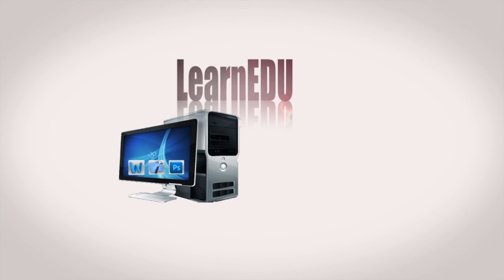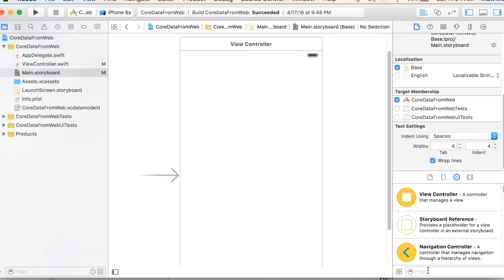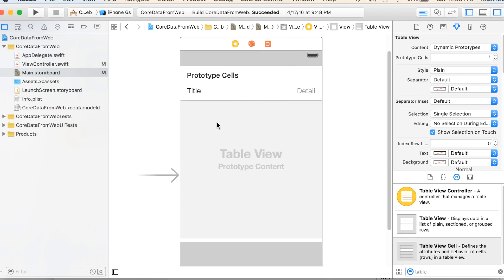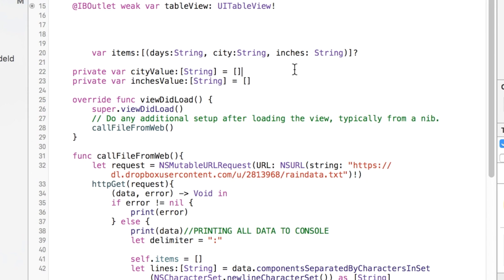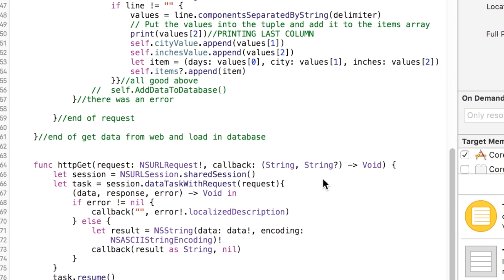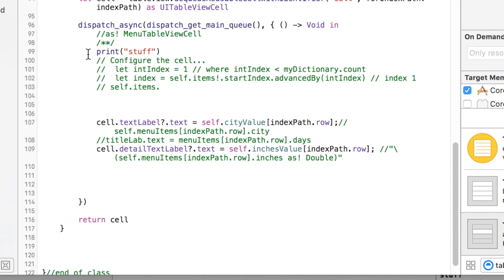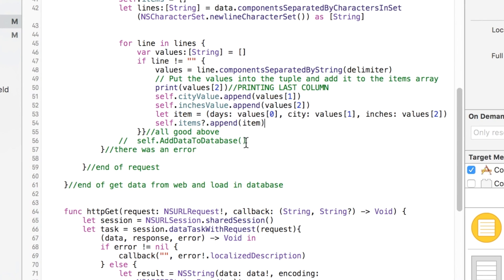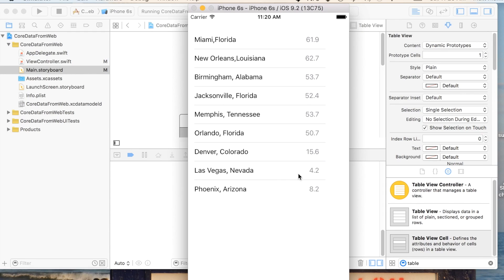Swift Programming: Displaying Data in TableView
How to display data in a TableView using Swift Programming language. This tutorial builds on the previous tutorial which reads data from a web file.